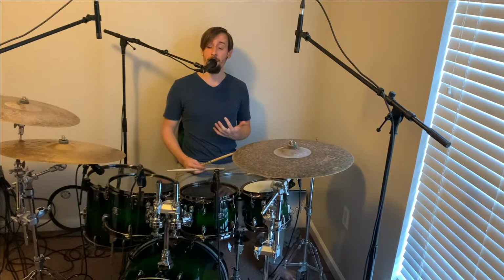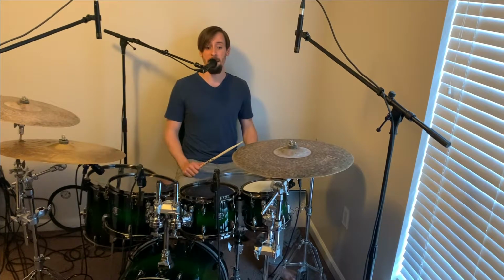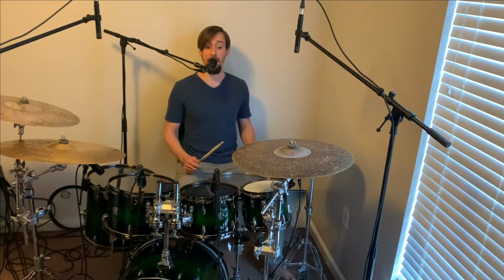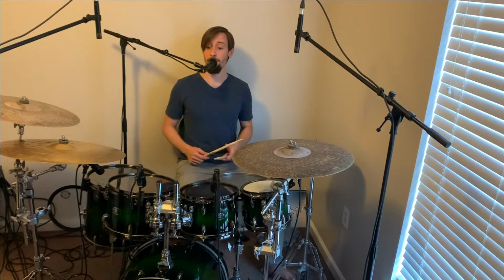How Do You Make Your Fills GROOVY? | Drum Lesson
Some fills are so iconic that they stand the test of time! In The Air Tonight by Phil Collins, The SICK roll from Tom Sawyer... how do they do it? Well, its always about letting loose. So how do you make them GROOVY? Lets Chat!

: Online and in-person options available!